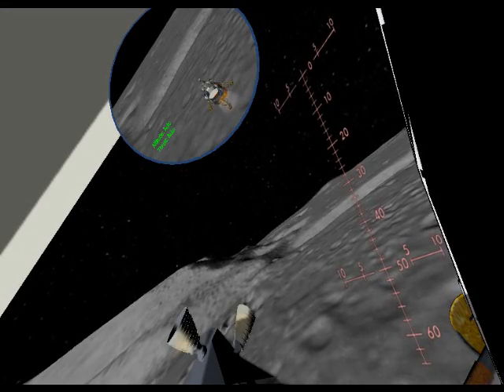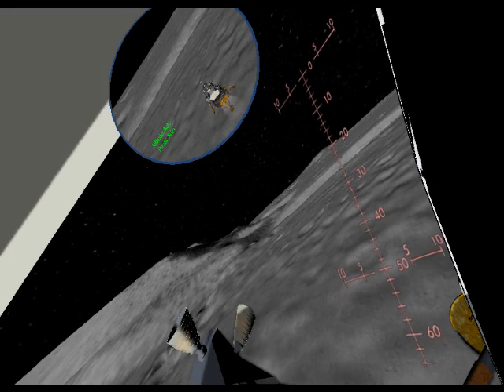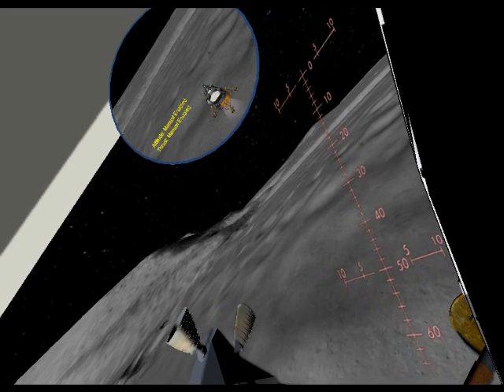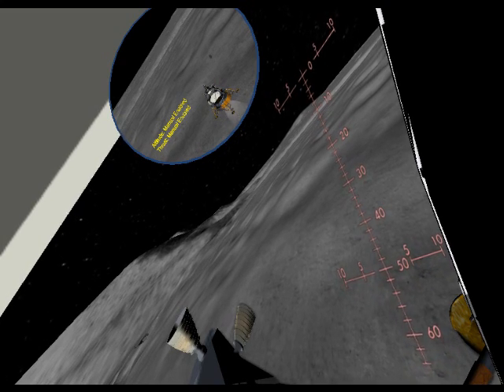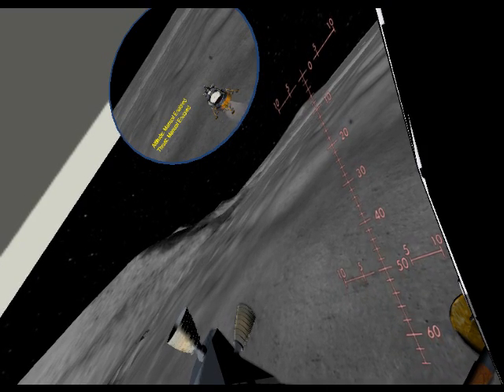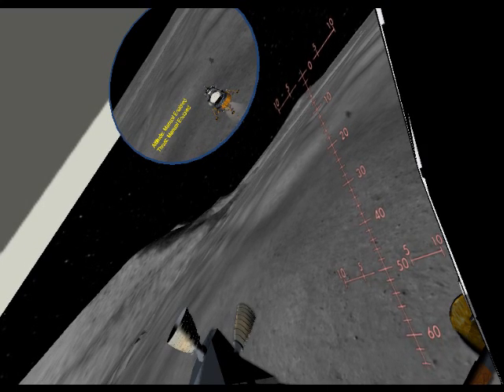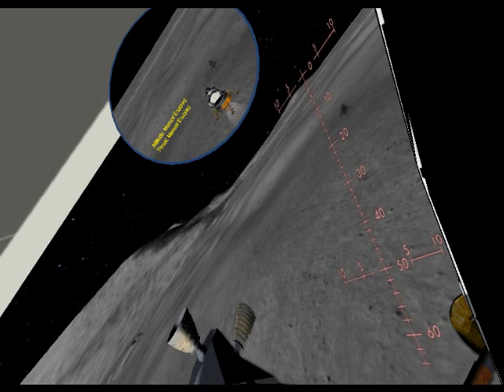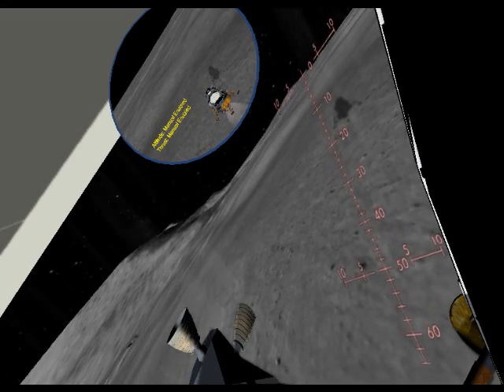Lunar Landing Simulator window view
Simulation of an Apollo moon landing showing the window monitor screen of the Lunar Landing Simulator by Historic Space Systems (angled to fit the triangular LM window).